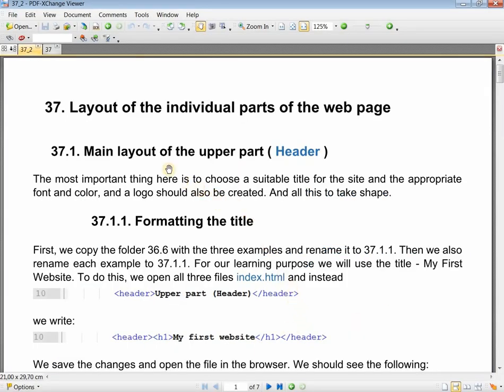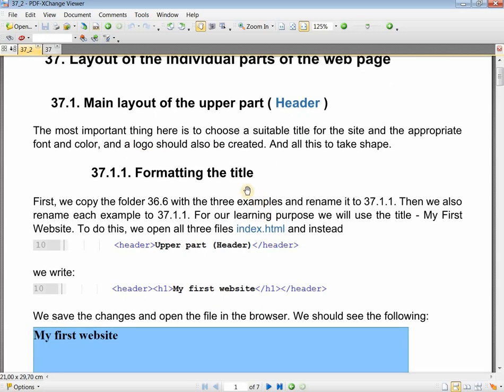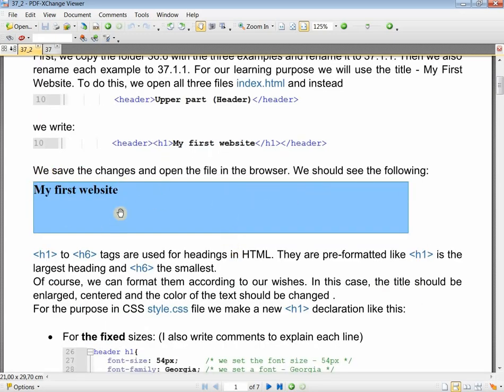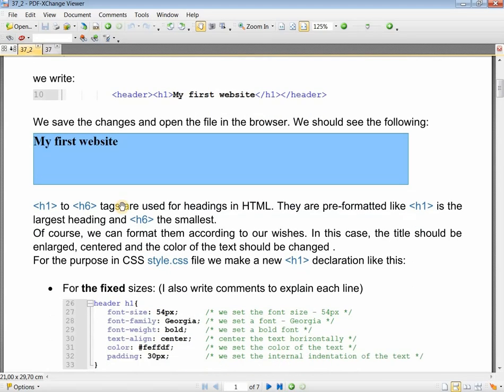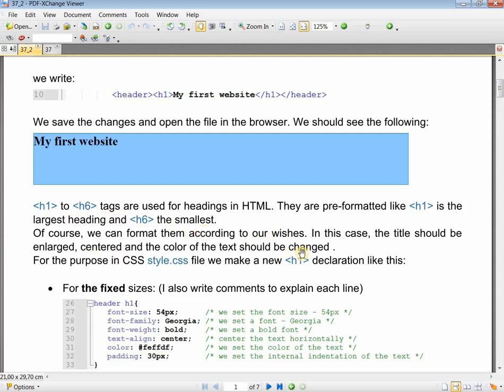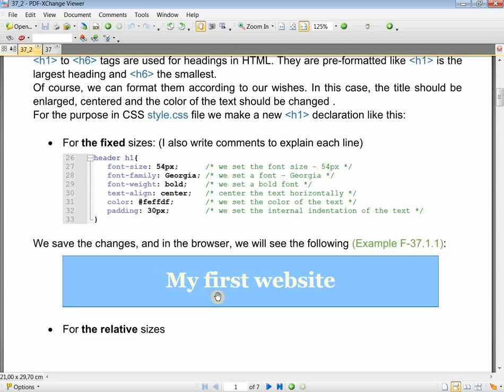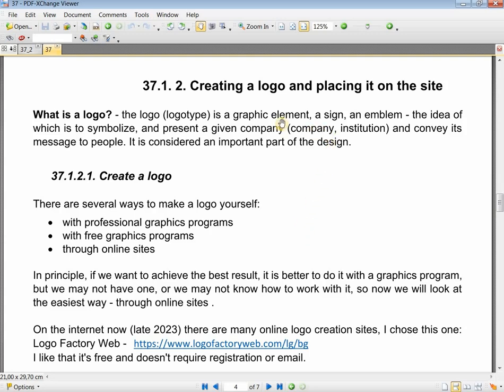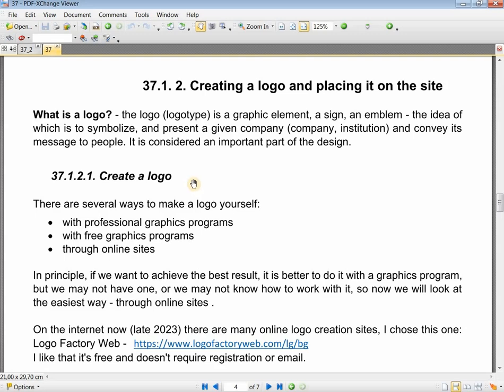Presentation of lesson (No. 4) of the paid course on Creating a Website from Scratsh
This video contains a short introduction to the fourth lesson (No. 4) of the paid course on Creating a Website with Scratch.

In this lesson, we will start the layout of the top part of the site - Header. We will also look at how to make a logo for our site and we will make a sample logo.

You can watch the whole lesson after purchasing the full course on Creating a website with Scratch, which contains all the video lessons in my book, including the materials that are not available for free download, which you receive when purchasing my book Creating a website with Scratch, with detailed explanations. In addition to them, you also receive PDF files with an explanation of the material in the lessons, and practical examples/programs from them.
The price of the full course will be about 40 euro, it has not been determined yet, because I still have a lot to do until I finish it.

Best regards!